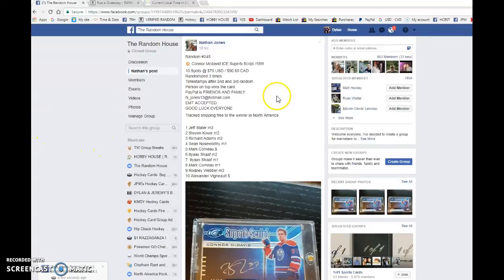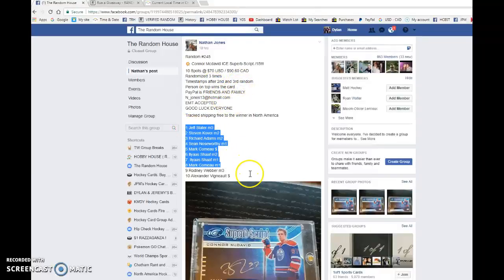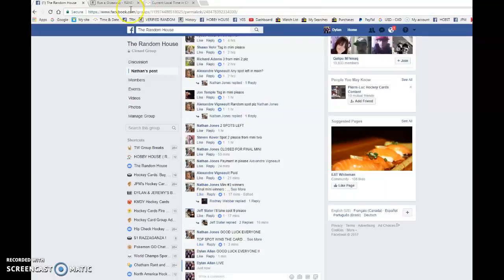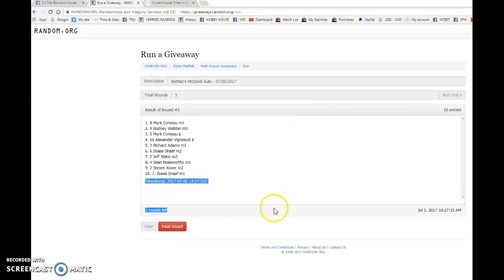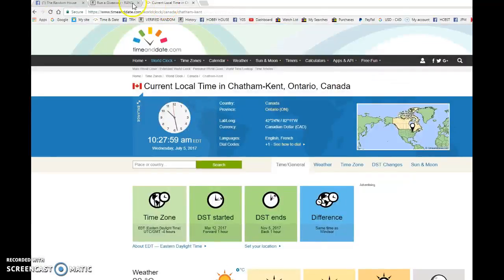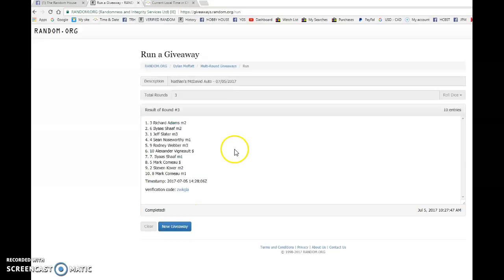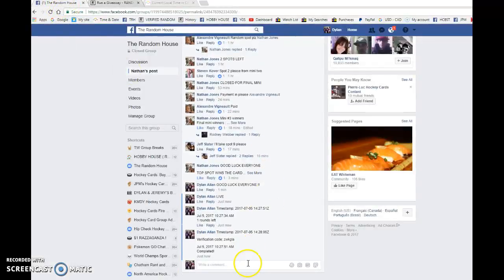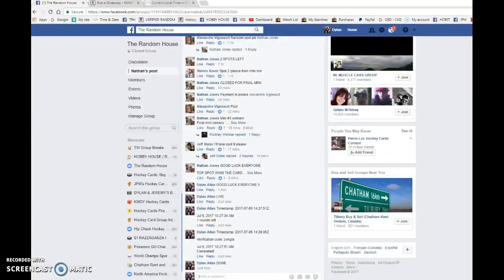Nathan's McDavid Auto - 07/05/2017